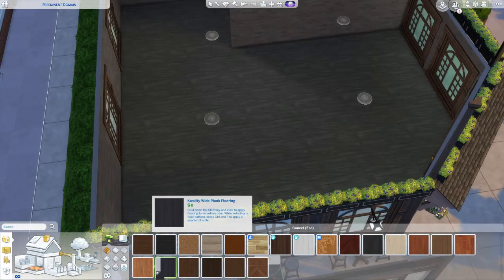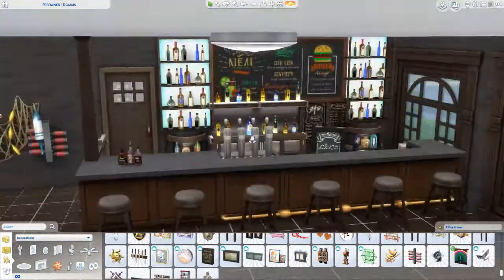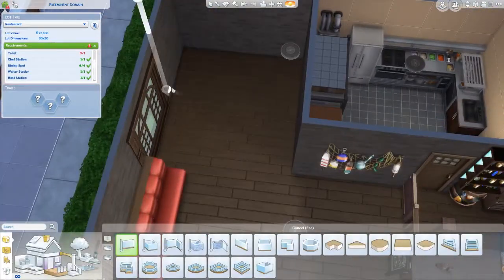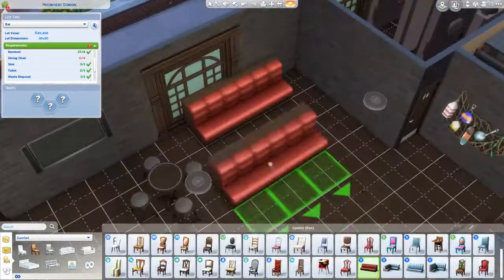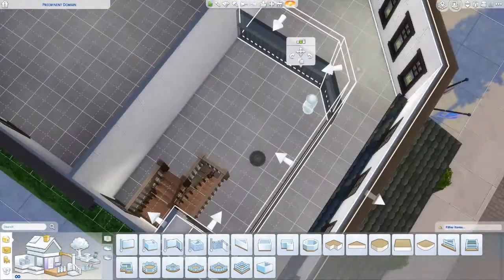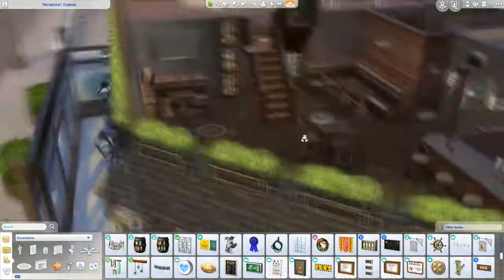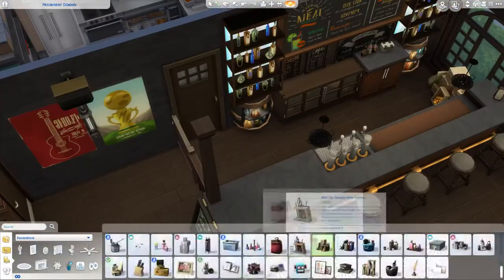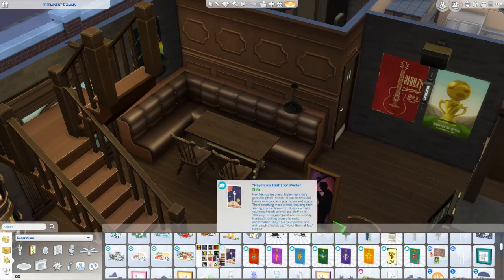The Sims 4 - Old Irish pub (speed build) - PART 2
This is a speed build of an irish/european pub in The Sims 4. In this part I built the interior.
I'm sorry for how fast the camera moves around, didn't realize how speedy it was during editing :(

Download this build in The Sims 4 gallery by searching for hashtag louisim.